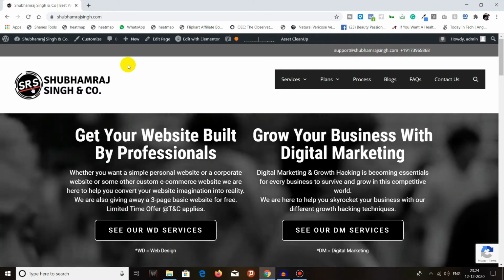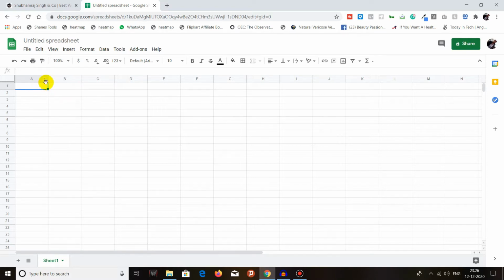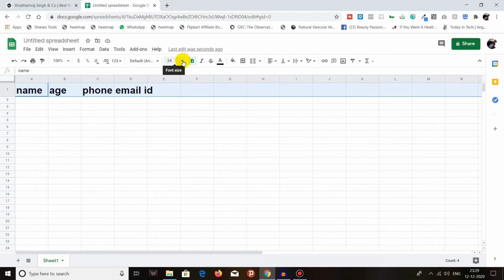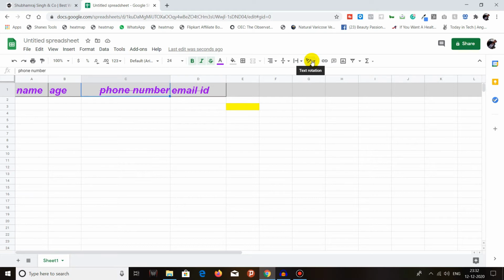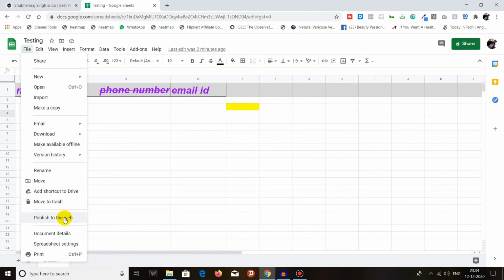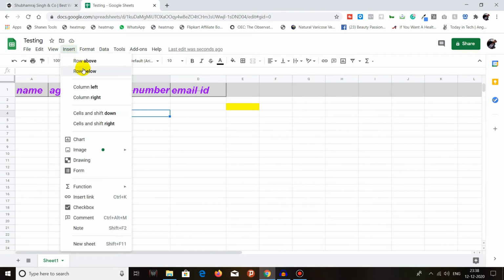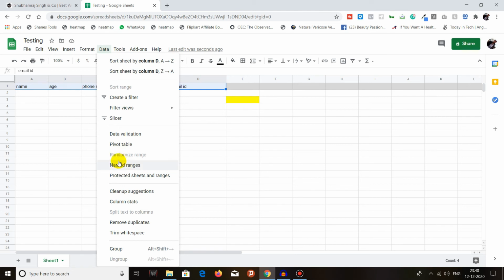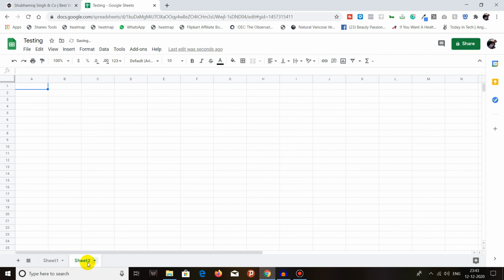How To Create Your 1st Google Sheet Document | Google Sheet Walkthrough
This video will explain to you how you can create your first google sheet document. This is a detailed video on Google Sheet.

Cheers!

TimeStamps

00:00 - Introduction
01:50 - Google Sheets Dashboard
04:00 - Toolbar Features
09:46 - File Tab
11:36 - Edit & View Tab
13:21 - Insert Tab
14:29 - Format & Data Tab
17:03 - Tools, Add-Ons & Help Tab
18:16 - Notifications,Comments & Share